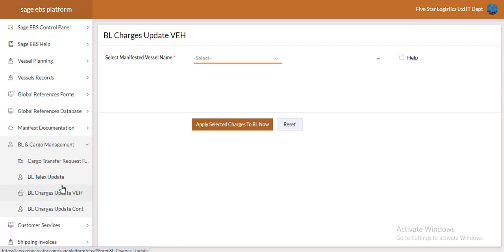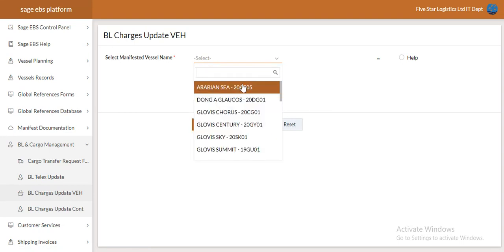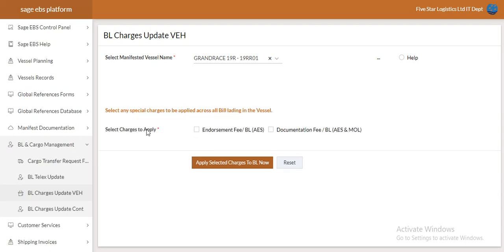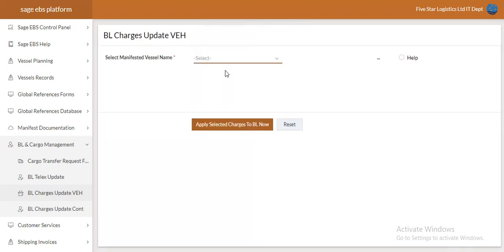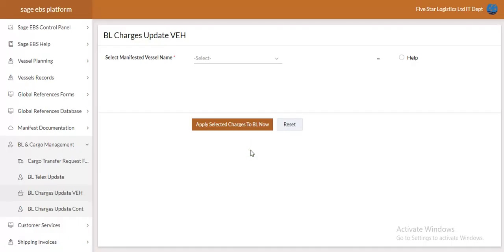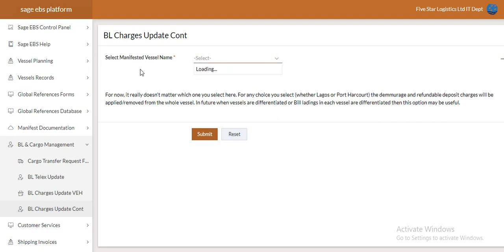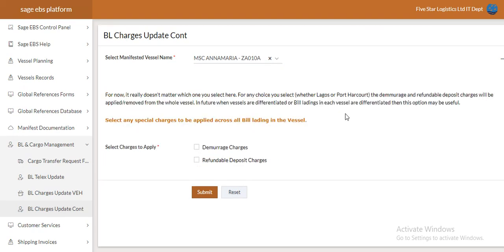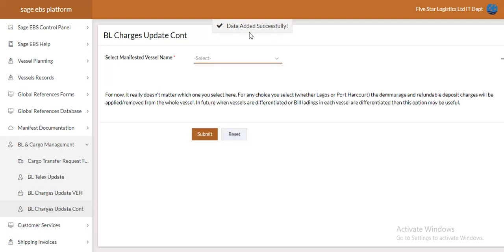How to update BL charges for vehicle and container on the sage EBS